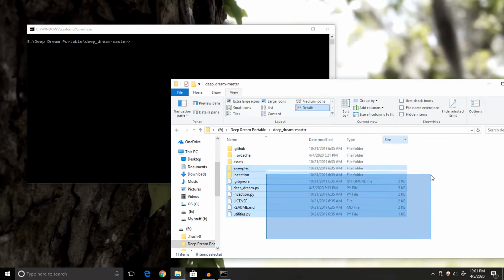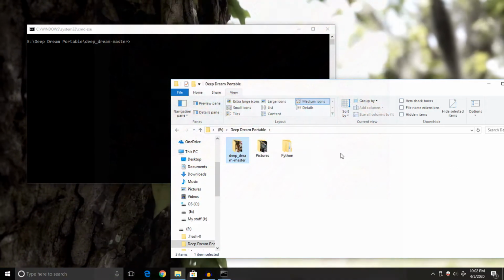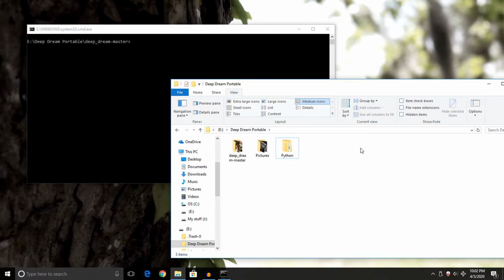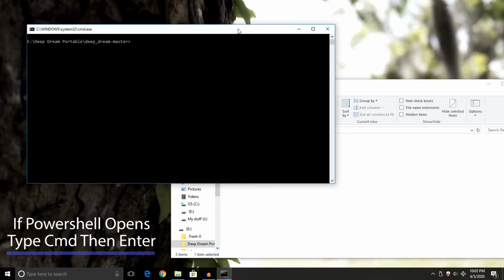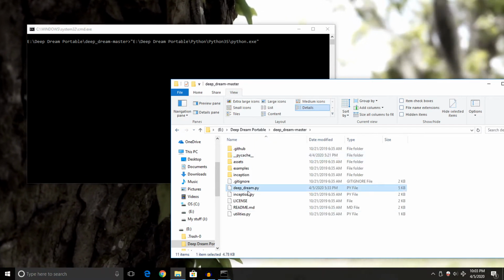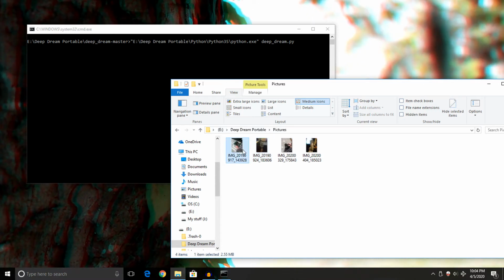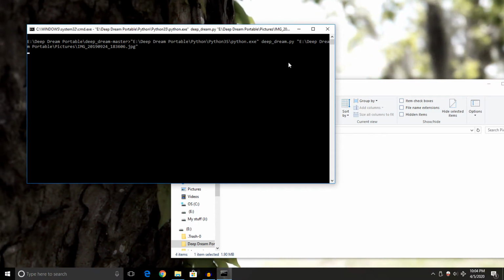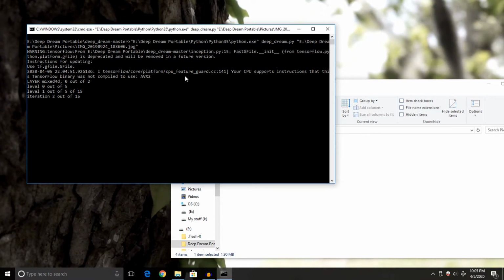Deep Dream Portable Python Windows Setup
So everyone this goes without saying i'm no where near satisfied I will be working on this more and hopefully i'll set it up to use other neural net models and do other effects like the deep style transfer effects. But for now what I got is indeed portable it works not on all hardware. But out of 6 devices only 1 didn't run. Tensorflow supports a wide range of cpu's. And if you wish to edit the intensity or iterations and levels edit deep_dream.py with notepad for now eventually I will make this also easier with scripts.